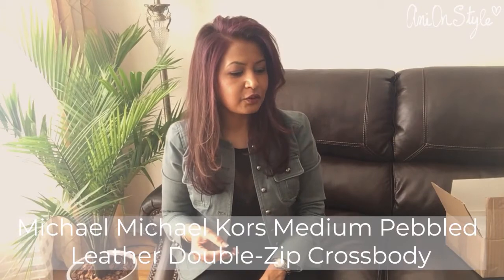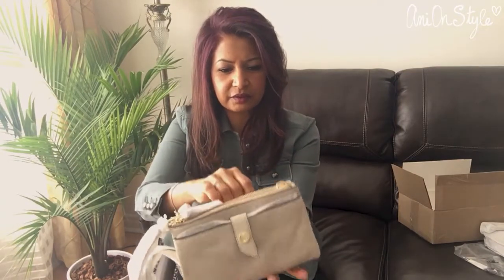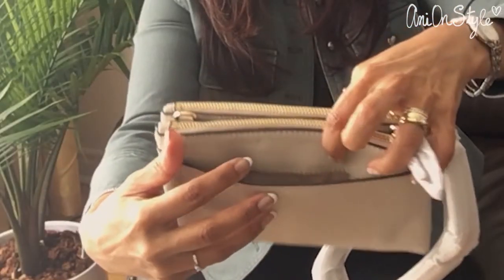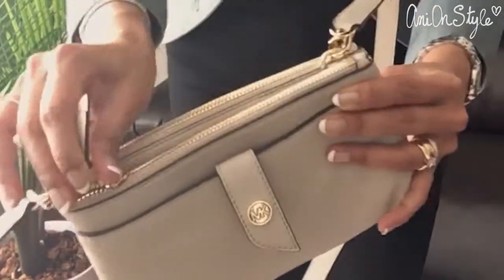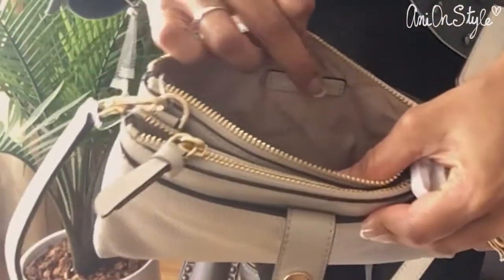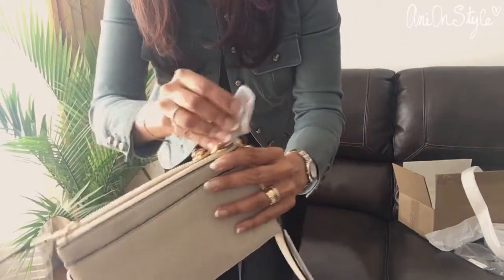Unboxing Michael Kors Medium Pebbled Leather Double-Zip Crossbody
Bag Colour:  Light Sand
Bag Measurements: 8.75"Wx4.75"Hx2.25"D

I'm wearing:
Nails:  French mani - Essie blanc, 00 topcoat
Eyes:  Mac Palette Dusky Rose Nines
Cheeks:  Mac Love Thing Blush
Lips:  Nightingale, As If I Care
Face:  Elizabeth Arden Pure Finish Min Powder Foundation 6

Thank you for taking the time to watch my video.  I’m an Executive Assistant with a love for style and fashion.